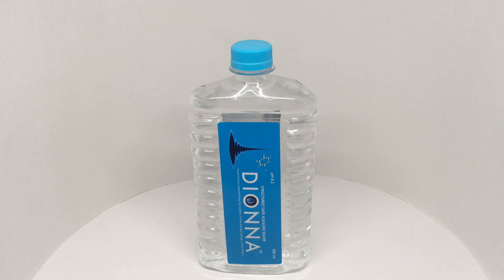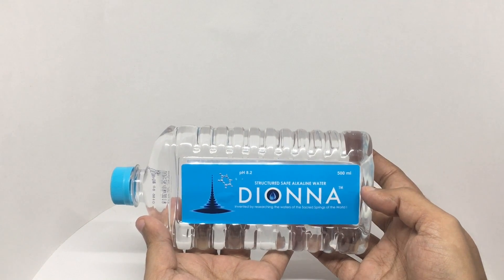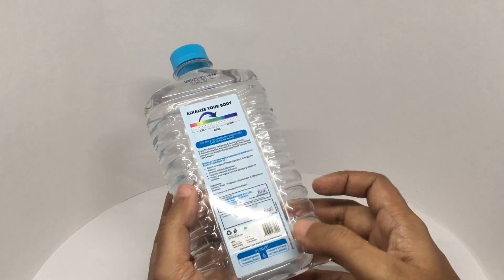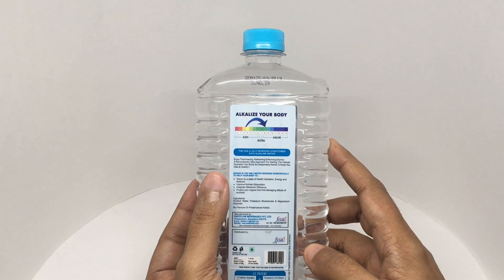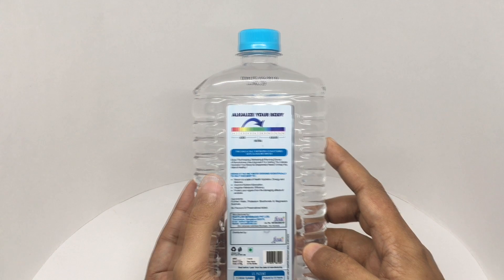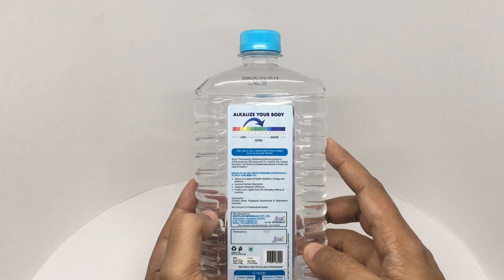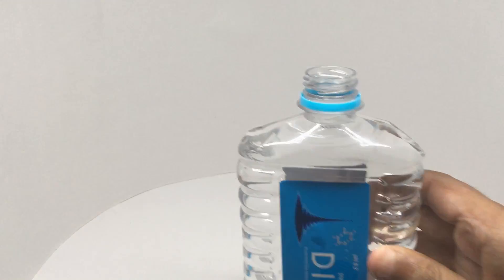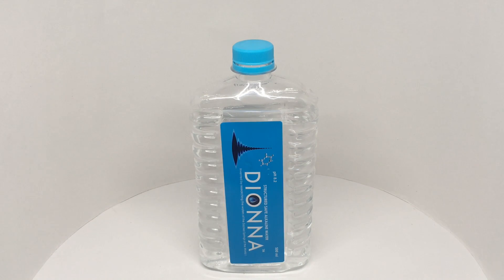Dionna Water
This Dionna Water is very refreshing and quite uniquely packaged. It costs ₹48 around 80 cents.